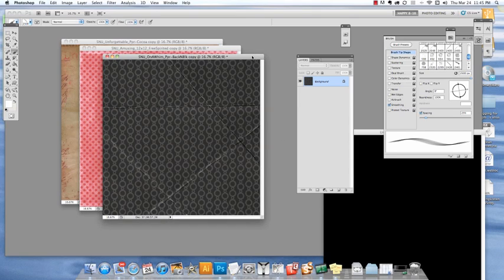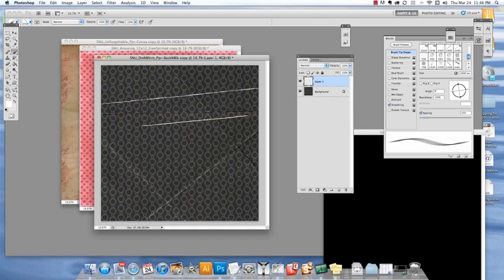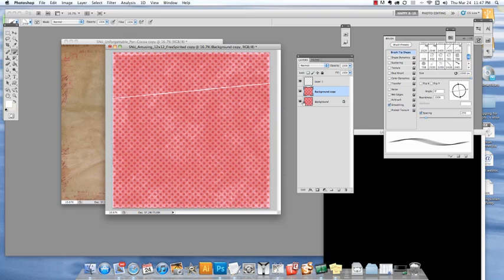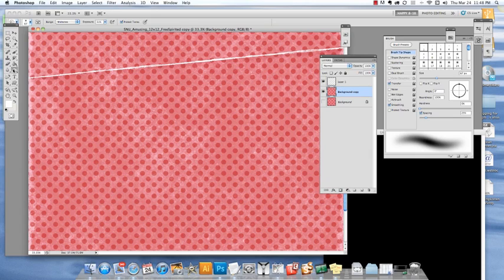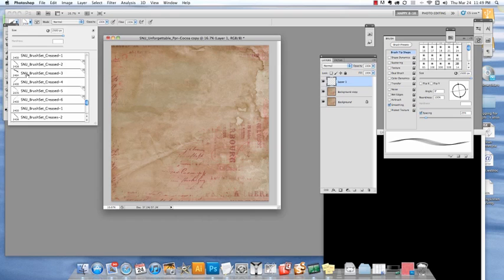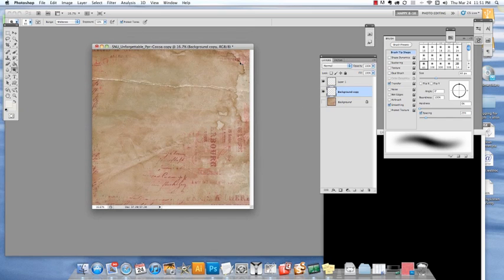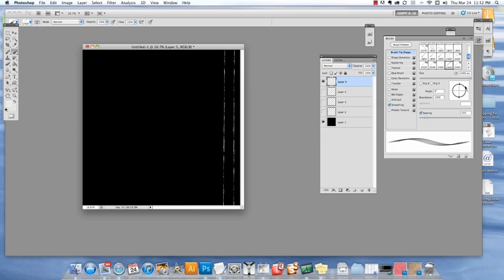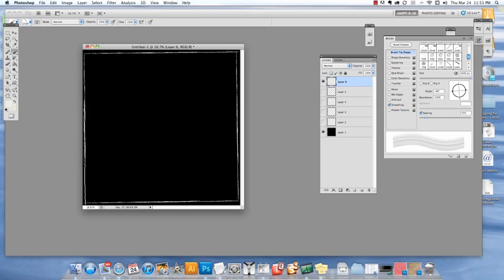Digital Scrapbooking Tutorial: Adding Realistic Creases to Digital Papers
Add realistic creases to your digital scrapbook papers, embellishments, alphas and more with these great digital scrapbooking brushes.  This video tutorial will also show you how to use the dodge and burn tool to add realism to the creases.